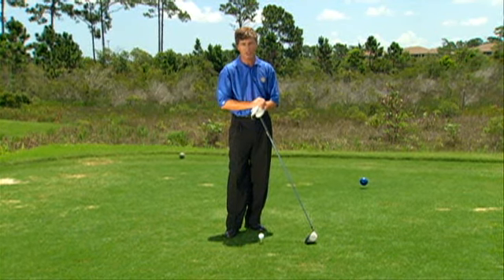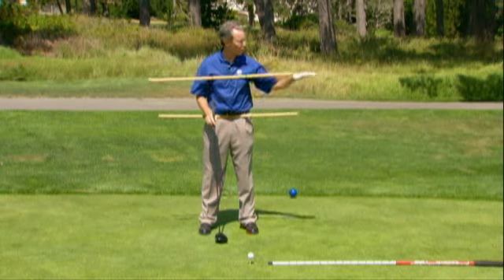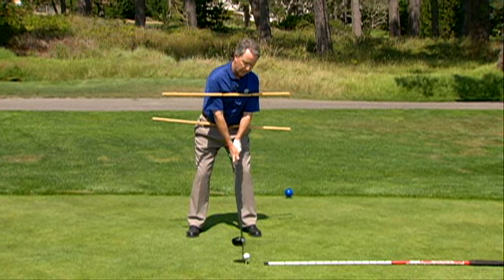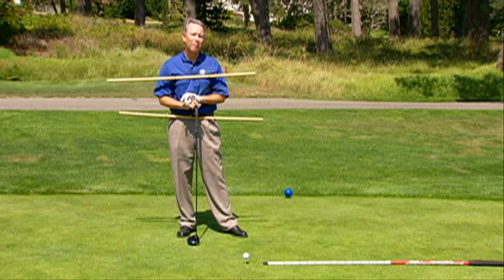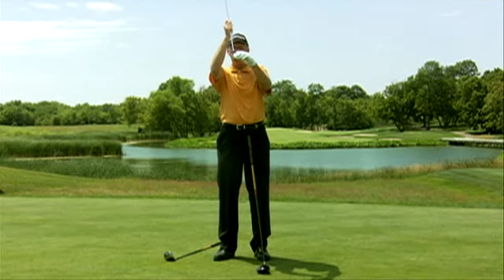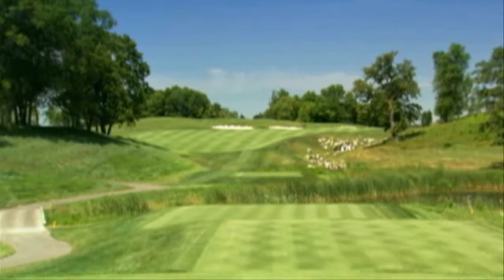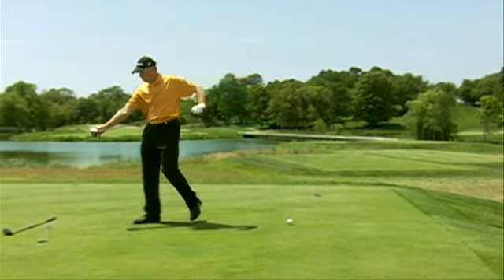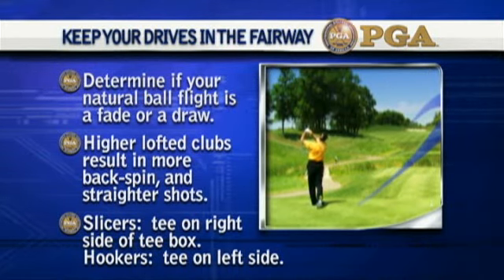teeshot on fairway subeagle.flv